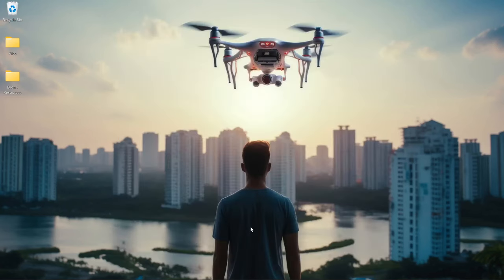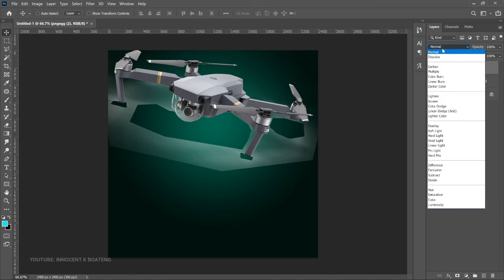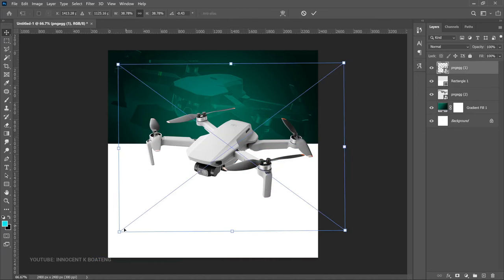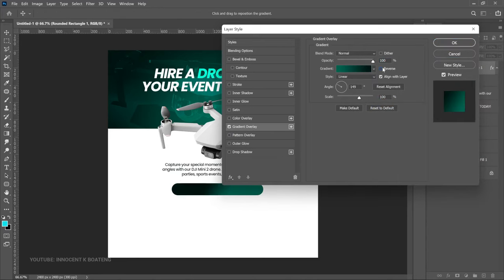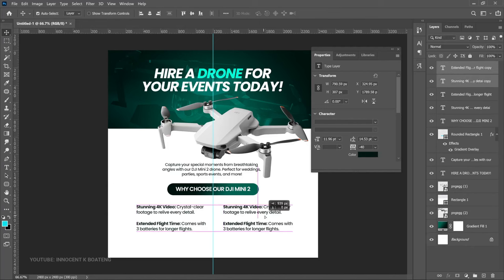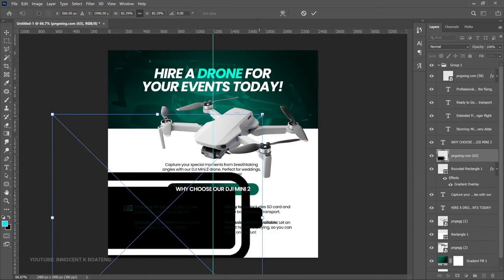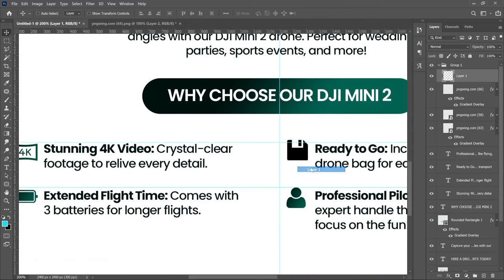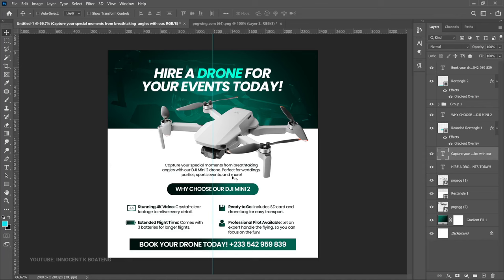How To Design a Creative Minimal ADVERTISEMENT FLYER in PHOTOSHOP | Step By Step Tutorial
In this video, I will show you how to create a beautiful minimal AD flyer in Photoshop. This can be used for advertising agencies, businesses, corporate entities, and local businesses.

Much love